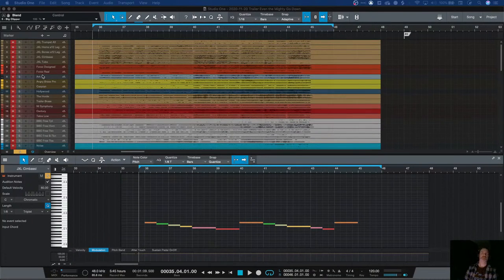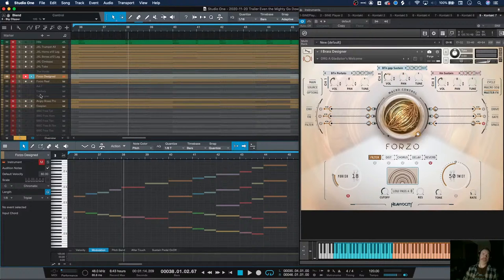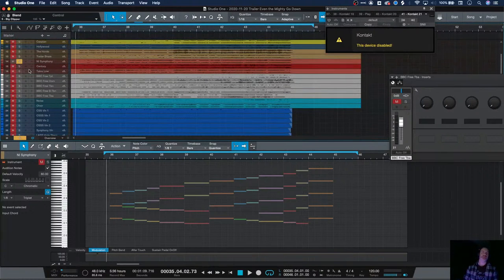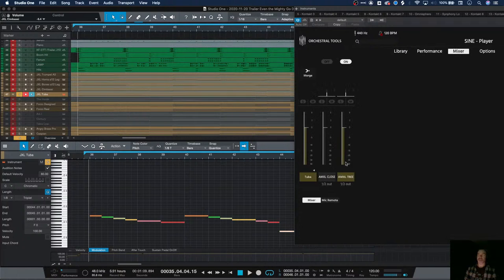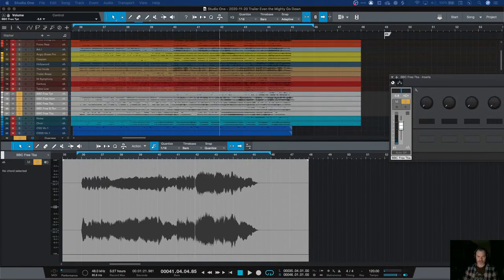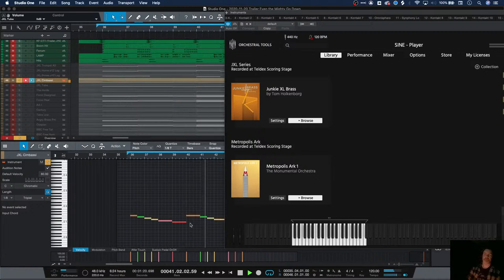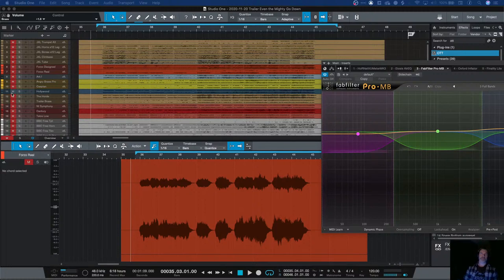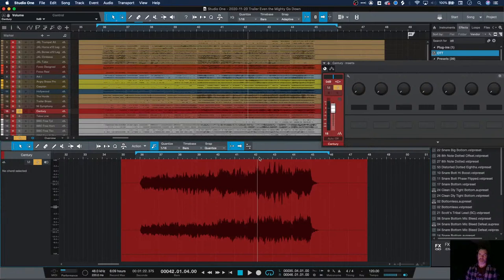Brass for Trailers (Orchestral Tools, Heavyocity, Audio Imperia)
Comparing Brass Sample Libraries for Trailer Music [LIVE STREAM].

0:00 Intro
1:33 Metropolis Ark 1 (Orchestral Tools)
2:37 Talos Low Brass (Audio Imperia)
3:25 Writing for low brass, which packages are more "forgiving"?
5:40 Hollywood Brass (Eastwest / EWQL Composer Cloud)
6:40 Forzo (Heavyocity) Designed
9:35 Caspian & Angry Brass Pro (Performance samples)
14:00 BBCSO Discovery (Spitfire)
16:00 Symphony Series (Native Instruments and Soundiron)
Century Brass Ensembles 2.0 (8Dio) is somewhere in there too
18:15 Trailer Brass (Musical Sampling) Horde
19:38 Forzo (Heavyocity) Traditional, Braams
21:35 JXL Brass (Orchestral Tools) and experimenting with closer intervals
23:00 Legato for big chords?
26:00 Phasing & artifacts
32:05 Trailer Brass (Musical Sampling)
33:00 Forzo (Heavyocity)
36:00 OTT
38:00 MB Comp
39:00 Full Mix
40:00 Junkie XL Marcato (no phasing), sustain...
45:00 Full Mix again with Forzo
46:58 Ark I
47:45 Angry Brass Pro & Caspian
48:32 Hollywood Brass
49:15 Trailer Brass
49:52 Symphony Series
52:20 Quick starts of each ...
53:30 Century Brass Ensembles 2.0 (8Dio)
54:00 Talos Low only
54:30 the whistle tone / noise that was in the mix
all at once